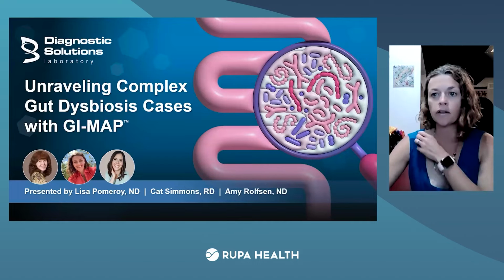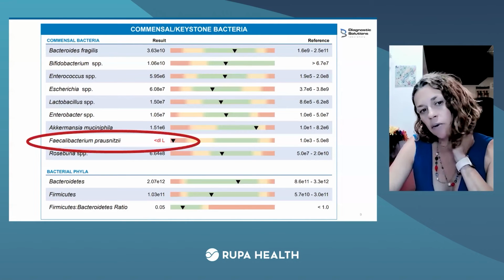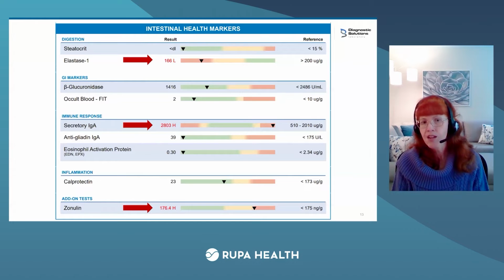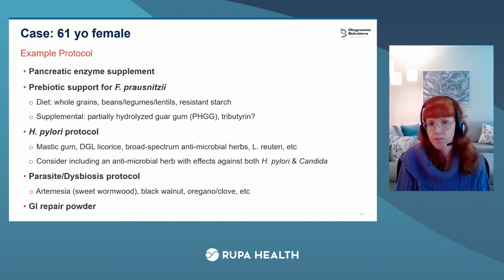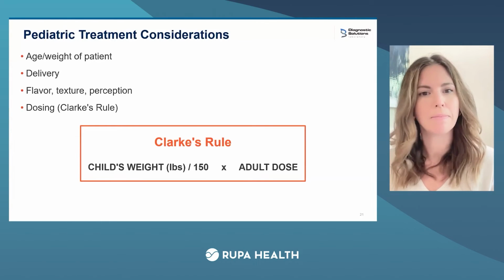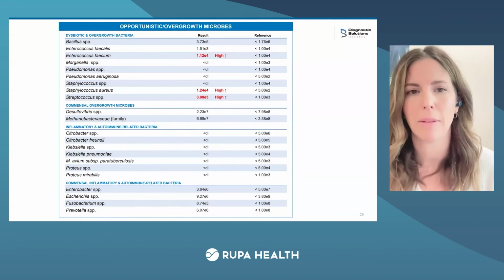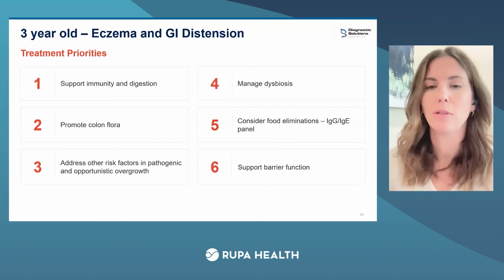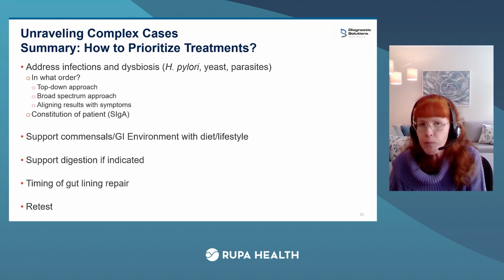Exploring Complex Gut Dysbiosis with GI-MAP™ Analysis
Dive into the fascinating world of gut health with Dr. Lisa Pomeroy, ND, Cat Simmons, RD, and Amy Rolfsen, MD, as they decode complex gut dysbiosis cases using advanced GI-MAP™ analysis.

🌿 Discover cutting-edge insights into the intricate balance of gut microbiota and its profound impact on overall health.

In this video:

- Our expert panel explores real-world case studies, innovative diagnostic tools, and actionable strategies to restore gut equilibrium.

- GI-MAP™ Analysis: Explore the revolutionary GI-MAP™ diagnostic tool and how it revolutionizes the approach to identifying and managing gut health issues.

- Delve into real-life examples where GI-MAP™ analysis has provided critical insights and guided effective treatment strategies.

Whether you're navigating digestive issues or curious about the latest in functional medicine, this trusted discussion offers invaluable guidance to optimize your gut health journey.

Join us and empower yourself with knowledge that could transform your well-being.